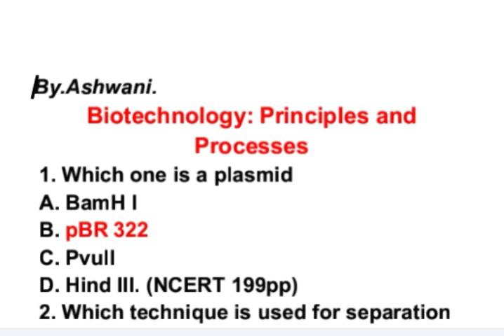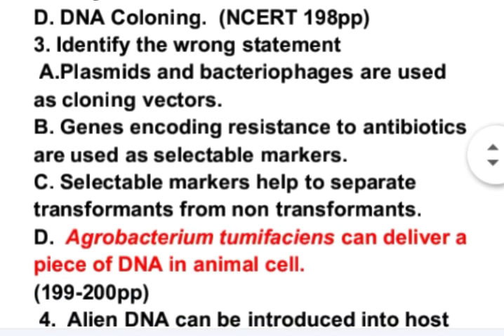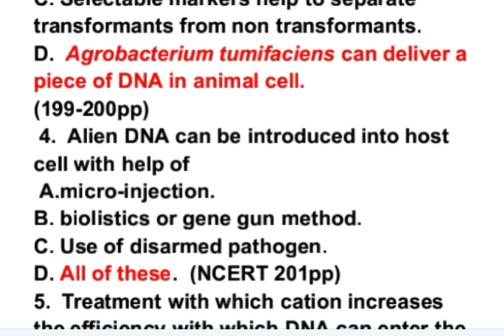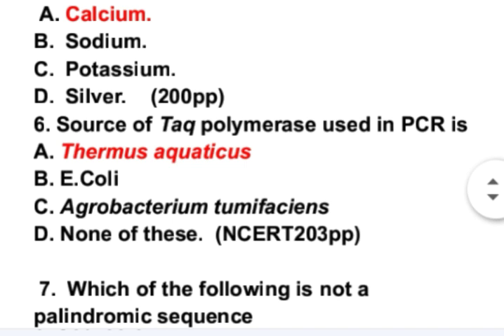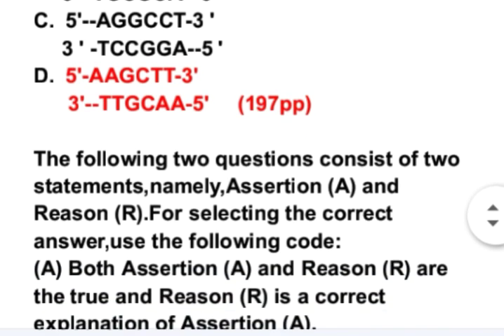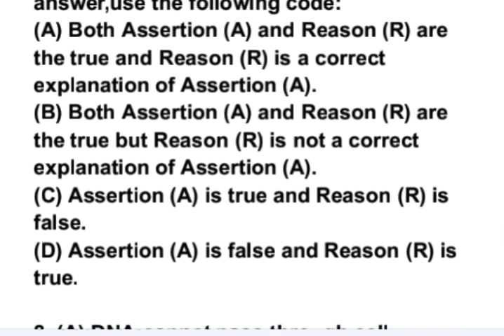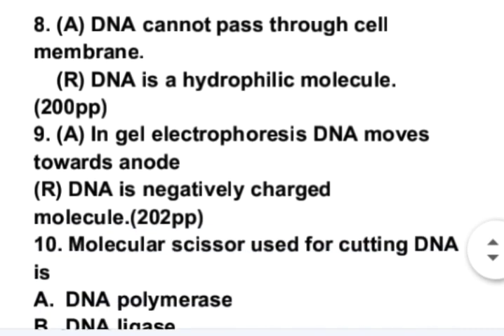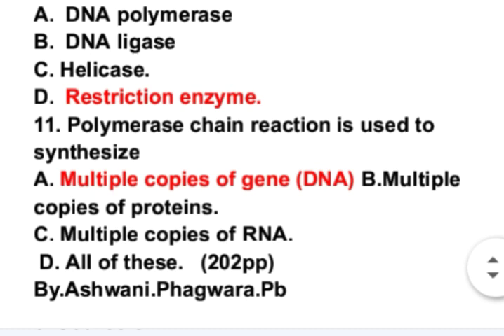NEET: Biotechnology: Principles and processes (MCQs NCERT based)